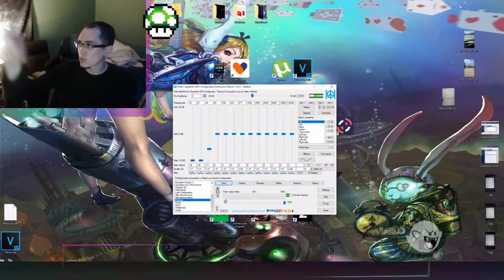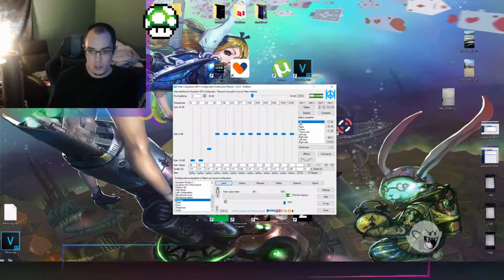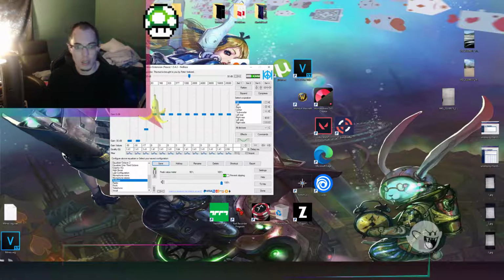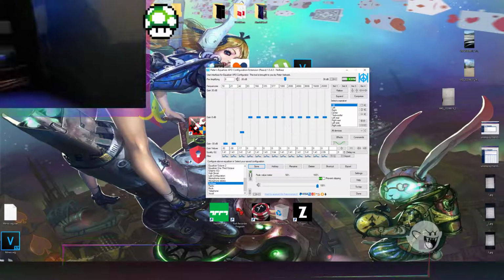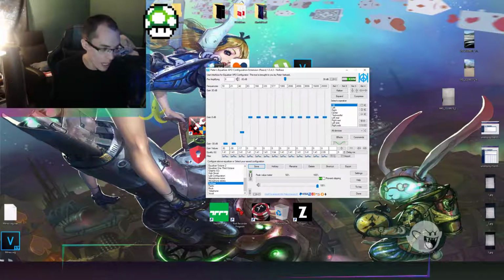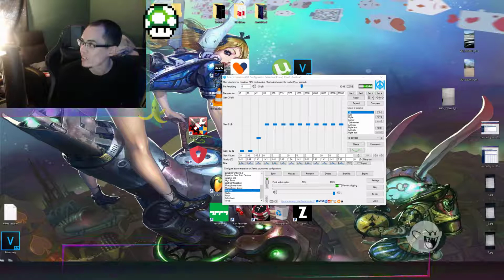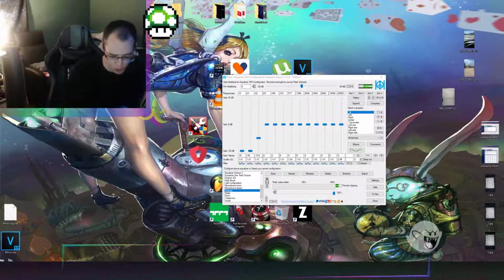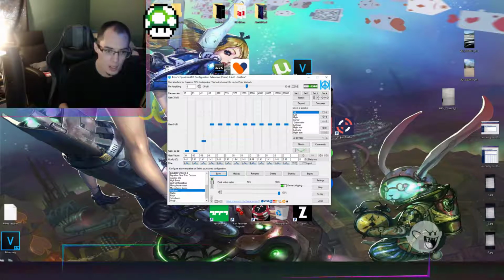Disable Subwoofer FREE - Windows 10 and 8 FREE Audio Equalizer to adjust treble and bass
Here is a short and straight to the point video on how to adjust treble, bass by installing an audio equalizer or mixer into windows.

Once you install the files above, restart your computer!
Then follow my instructions in the video!

🛸 Follow TheMysticMonkey09 AKA PokerChartMaster on Social Media!

The Giga Codex AKA The Devils Bible - Revealed  - Twitter @BeeZee08

The St. Malachy Prophecy - False prophet Exposed  - Twitter @BeeZee08

The God PARTICLE - ANTI MATER REVEALED Rated :R  - Twitter @BeeZee08

Kobe Bryant predicts own death in Nike commercial false prophecy - Twitter @BeeZee08